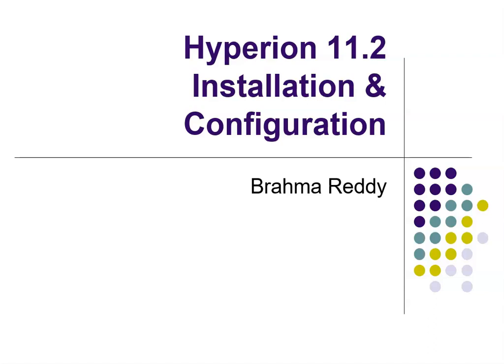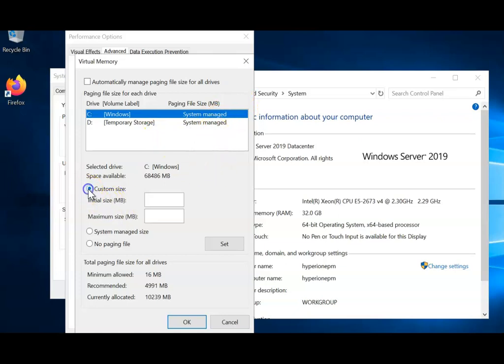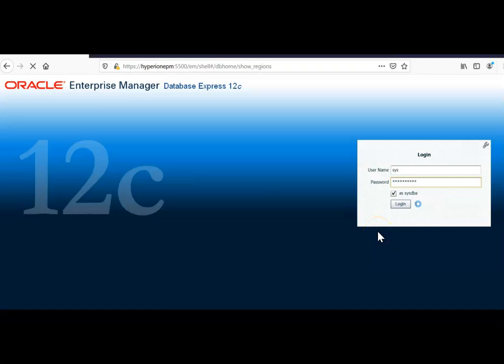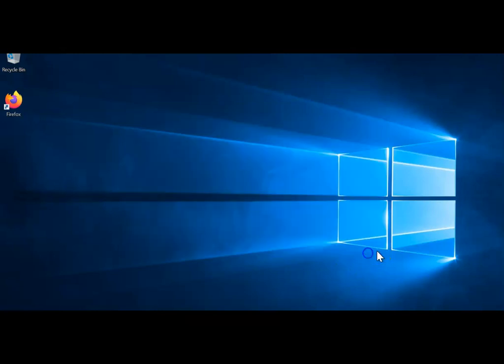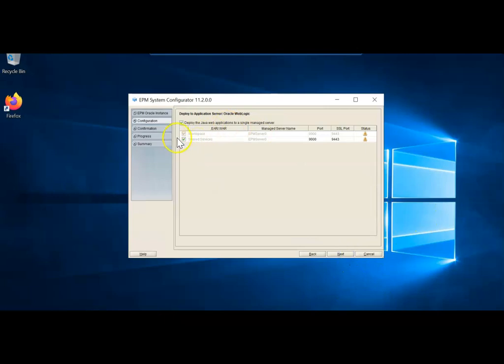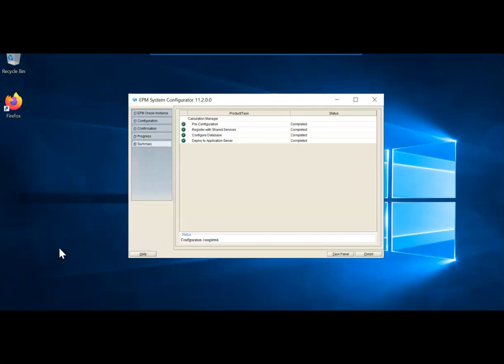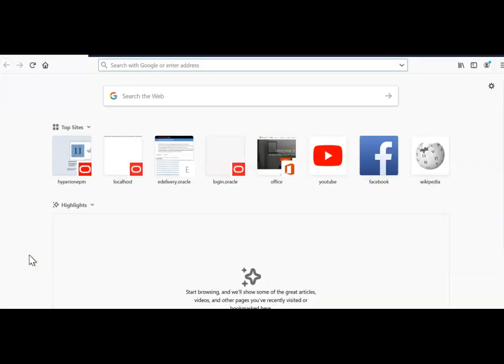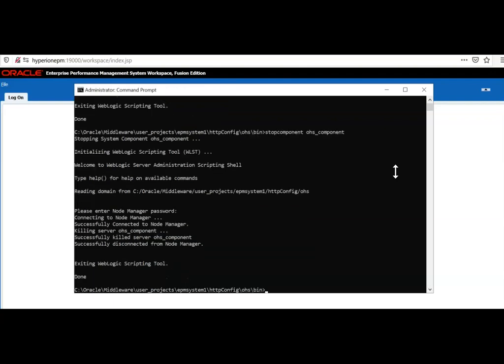Oracle Hyperion EPM 11.2 Installation Demo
Oracle Hyperion 11.2 Installation
Oracle Hyperion EPM
Hyperion Planning